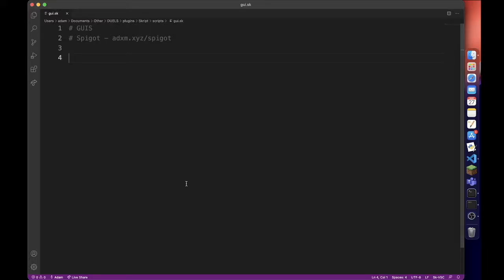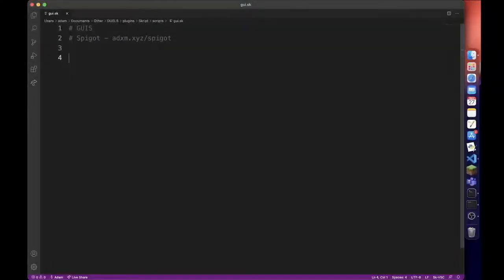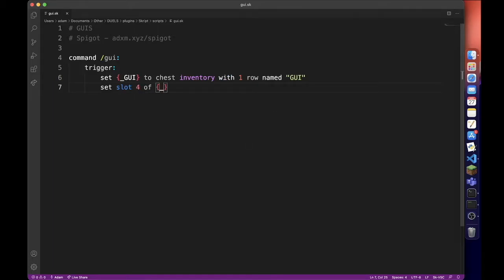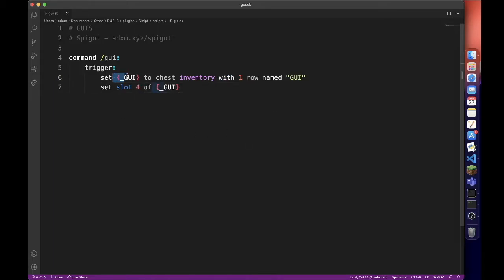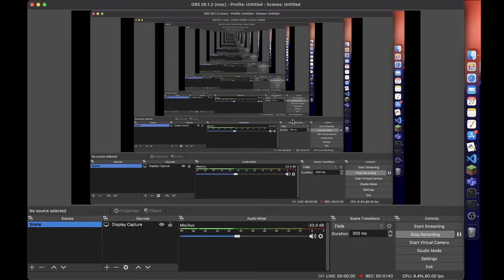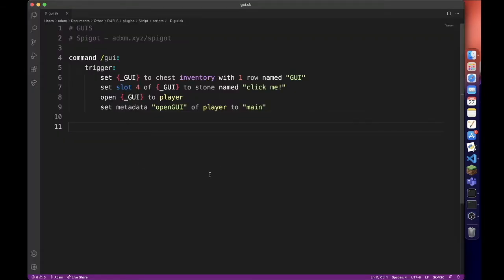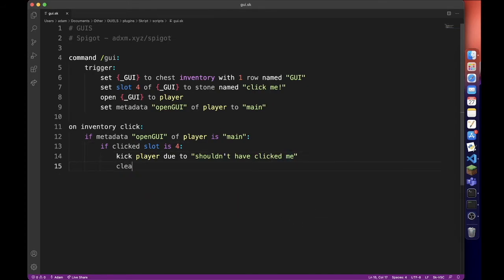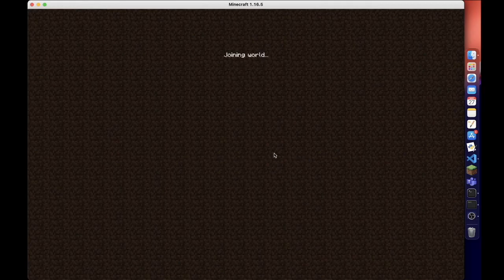How to Create a Custom GUI! | Skripting Tutorials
► In this video you will learn how to script a custom GUI. This allows the player to run a command, a GUI opens, and will kick the player if they click the stone! Obviously this is just a demo; the real application of this is endless!

► Comment any tutorials you'd like to see on the channel for more videos.